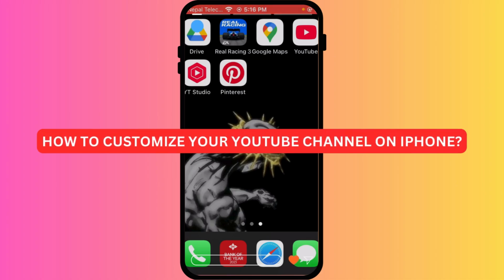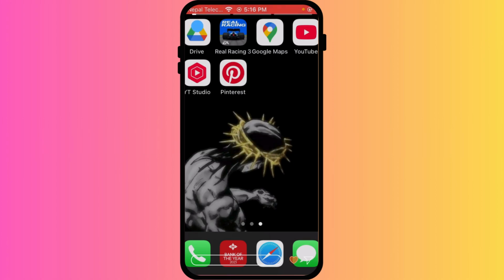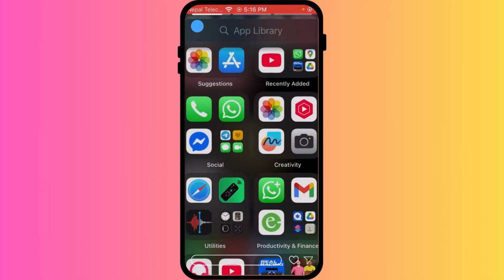How to Customize YouTube Channel on iPhone 2025?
Want to make your channel stand out? This tutorial walks you through how to fully customize your YouTube channel using banners, profile pictures, layout sections, featured video, and channel info. Learn how to reflect your brand and improve viewer engagement with the right channel aesthetics and settings.